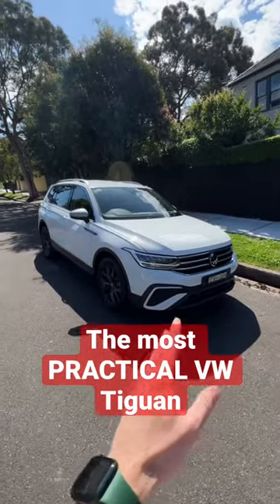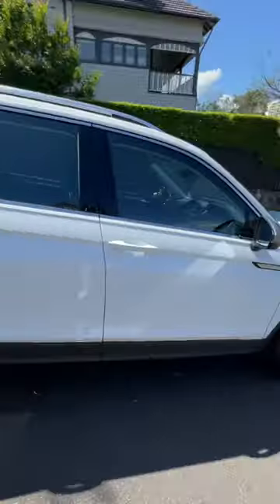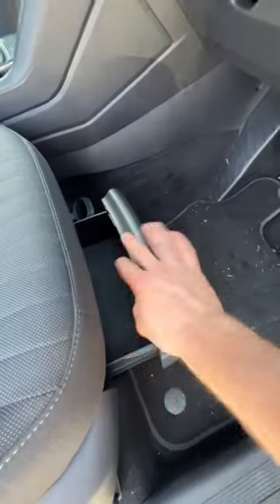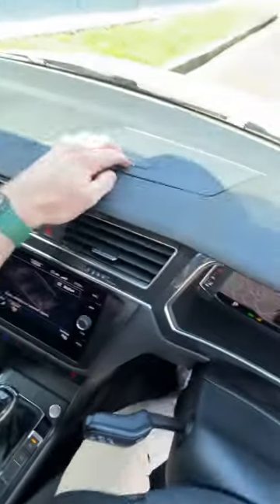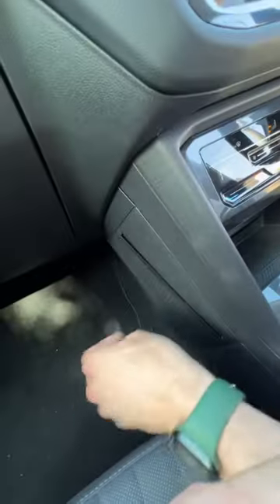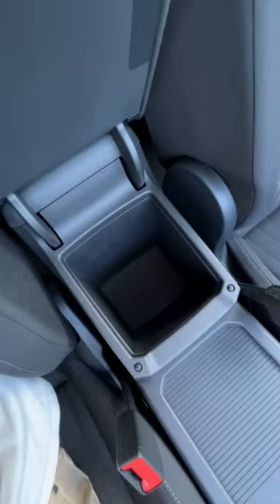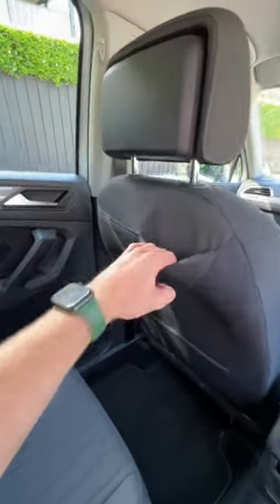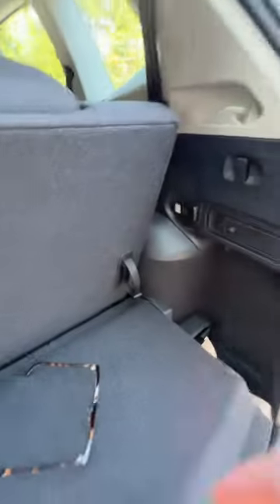You didn’t know THIS Volkswagen was this practical!!